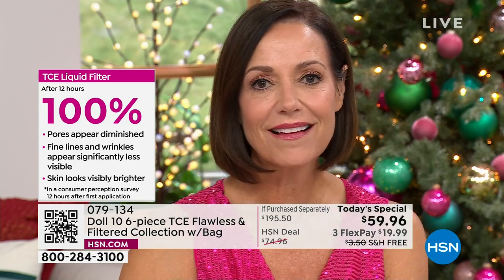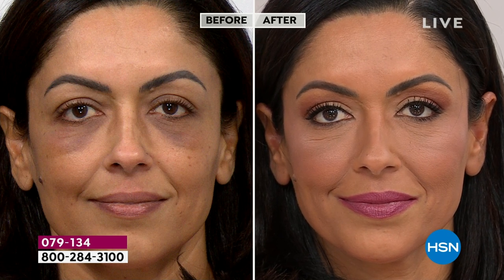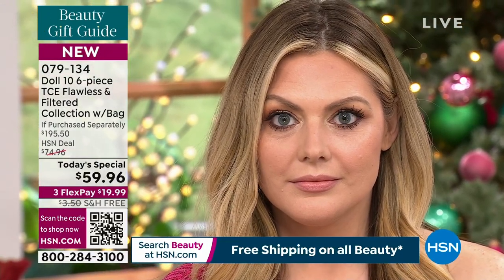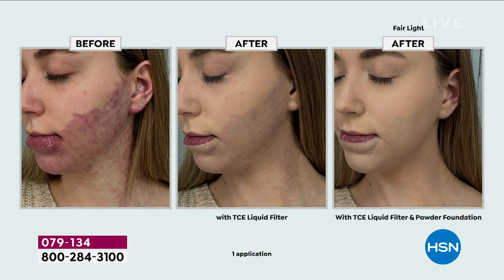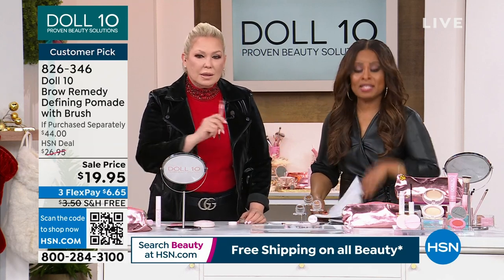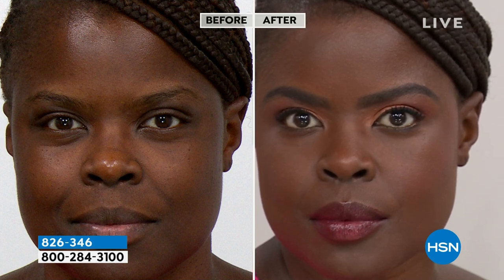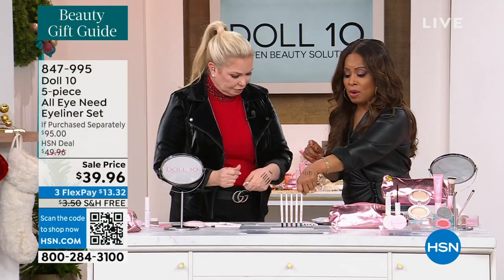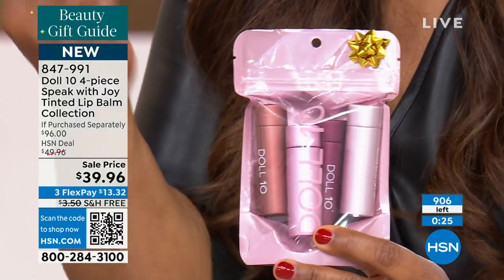HSN | Doll 10 Beauty Gifts by Doris Dalton 11.15.2023 - 07 PM